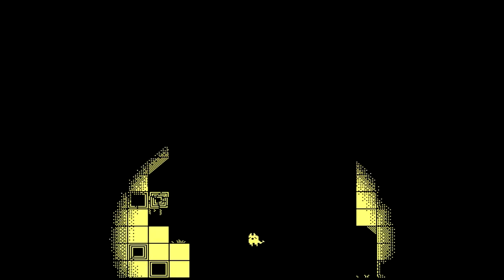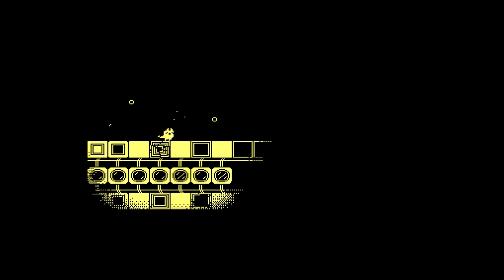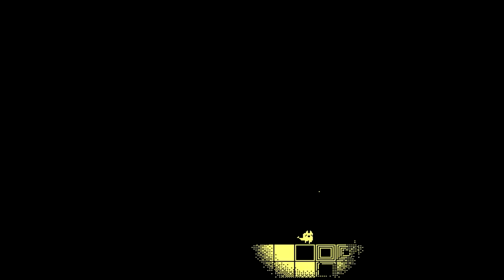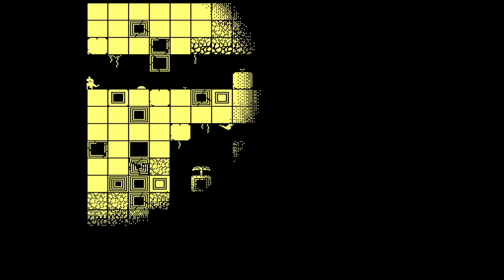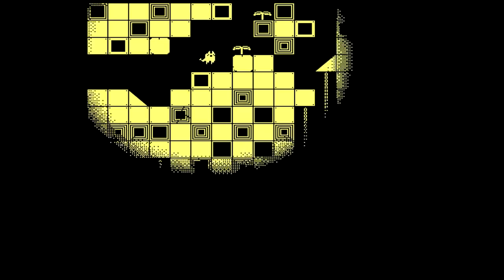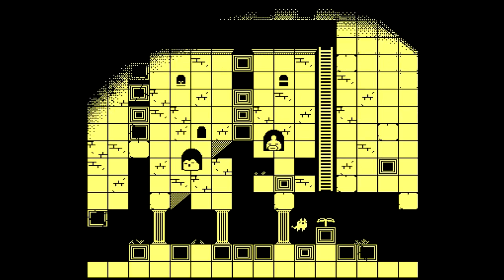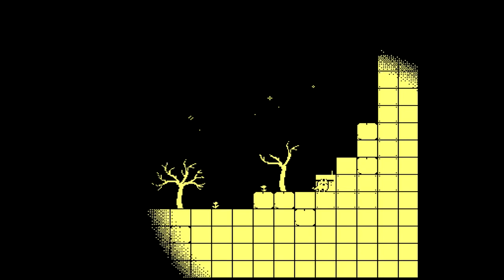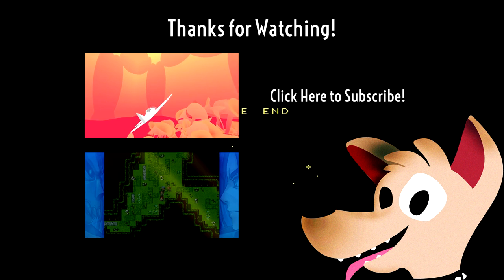Ambient and Eerie - Let's Play Pllug - Indie Game Quickie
Little plug need to find its way back to it's family after getting lost in the under ground. Created by CarpetBones, Pllug is a beautifully handcrafted indie platform game that is both well beautiful and eerie at the same time. Let's try to get our little buddy out of here.

Play Awaken!